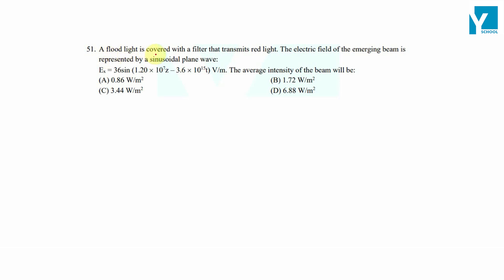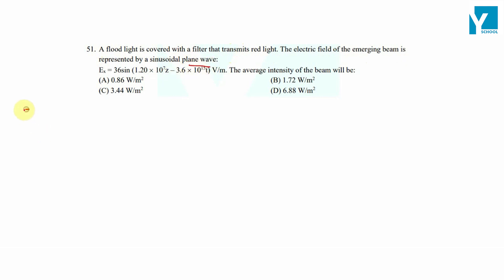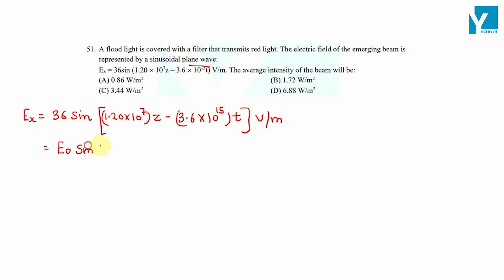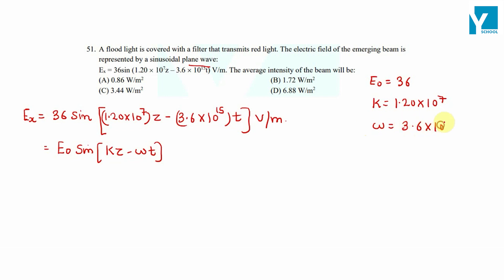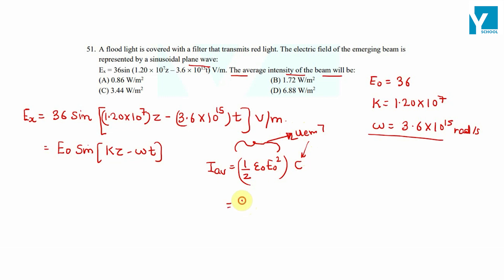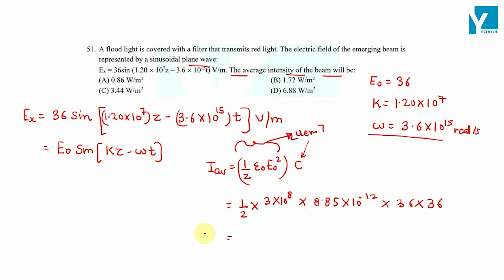QID Class 12 Physics CT EM Waves Q 51